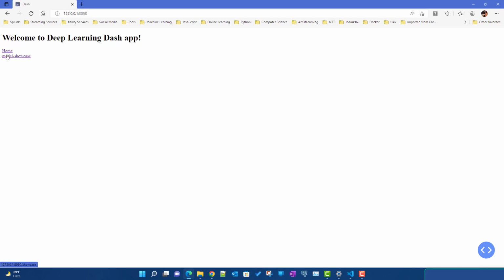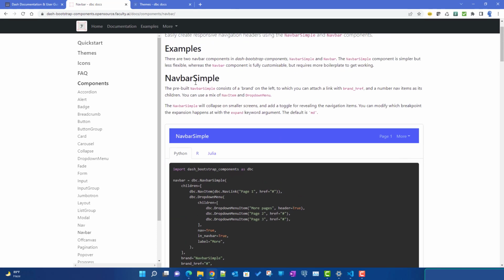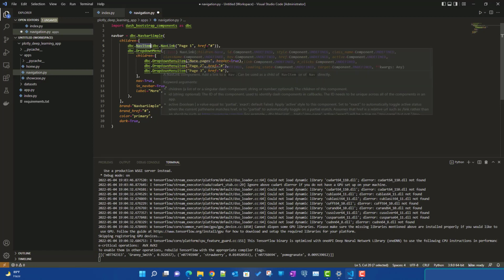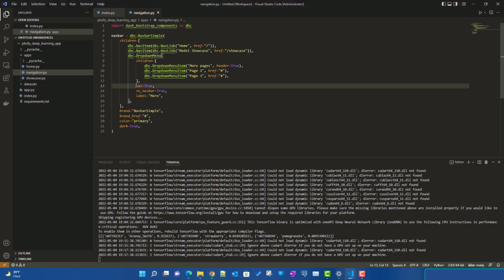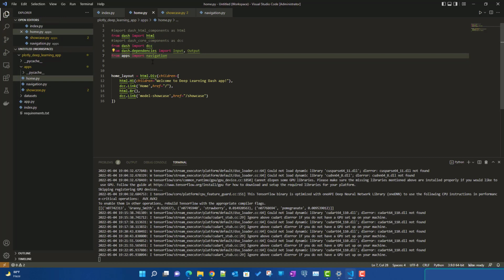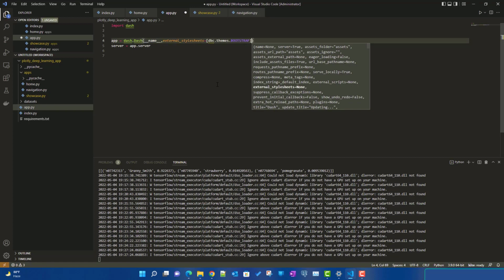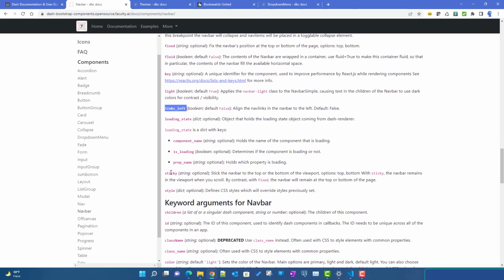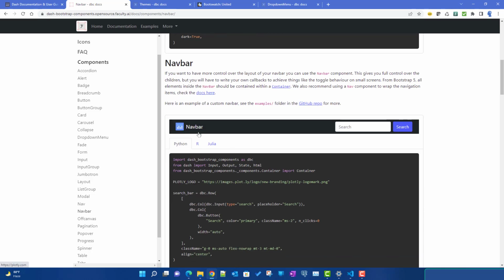Plotly Dash: How to create simple nav bar without writing any css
In this video I have discussed about how we can create simple navigation bar in plotly dash.

Code discussed in this video can be downloaded from the below repo,